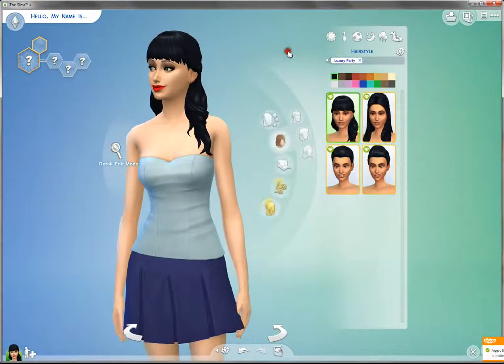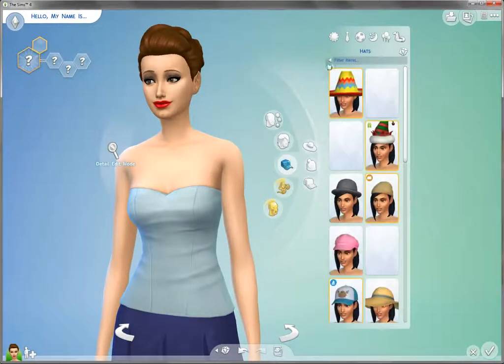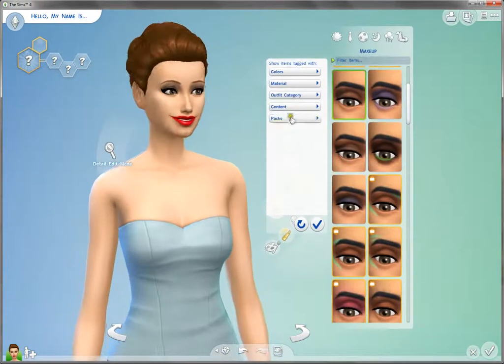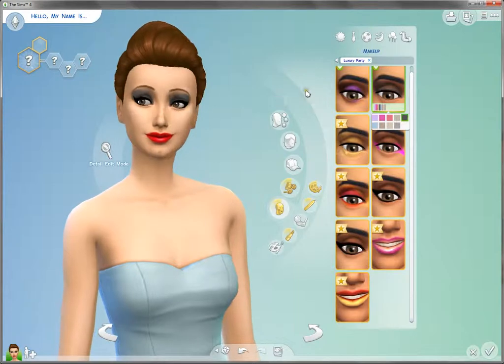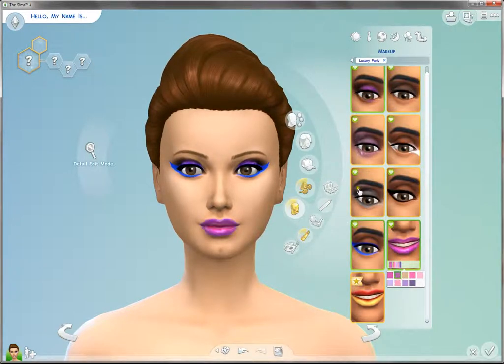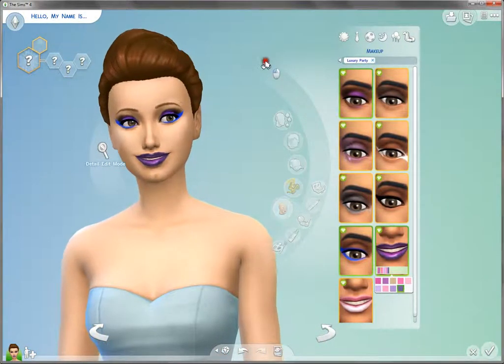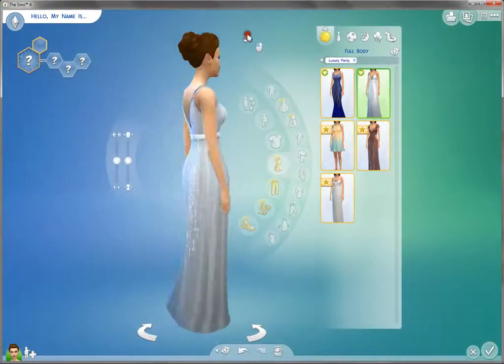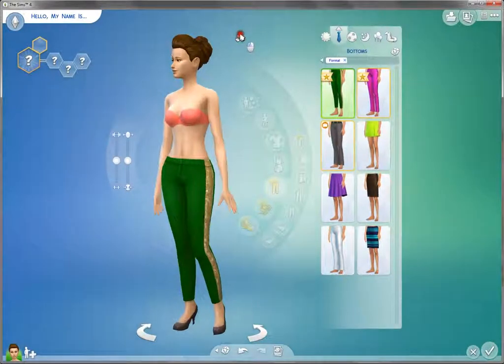Sims 4 : Luxury Party Stuff Pack - Hot or Not? | Sweety Sims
♦ Read Me ♦